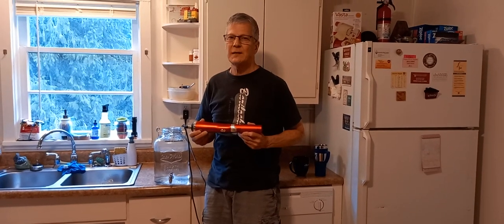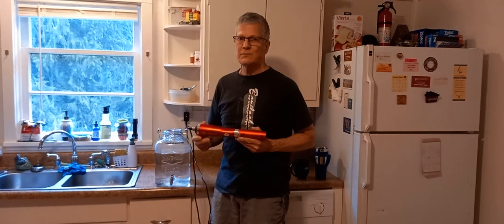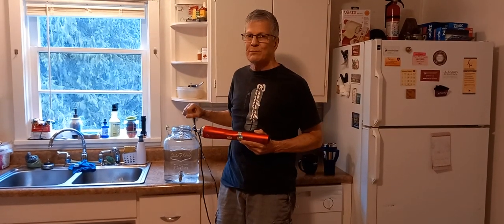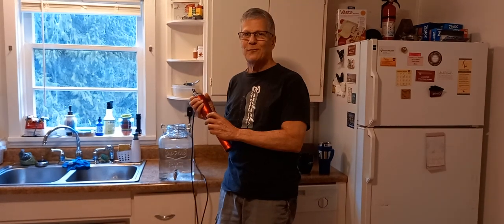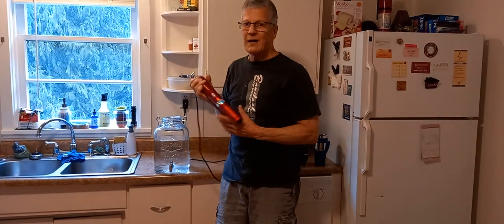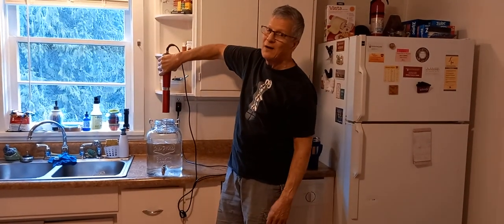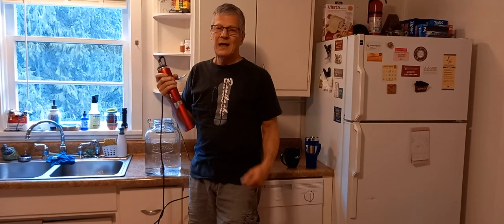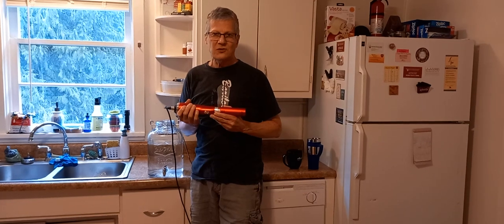iTeraCare Health Blower Gives Your Water Tera Hertz Wave Charge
Video about charging your water with the iTeraCare Tera hertz device. You will notice a difference in how your water tastes, hydrate your body with the water you make with this fascinating technology